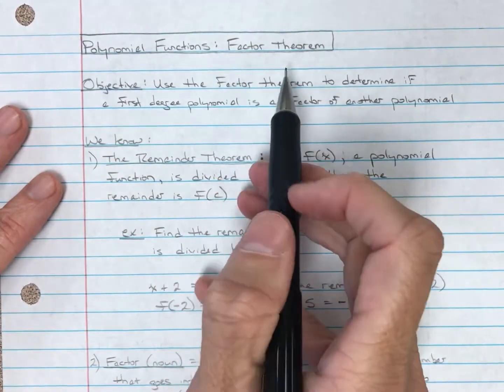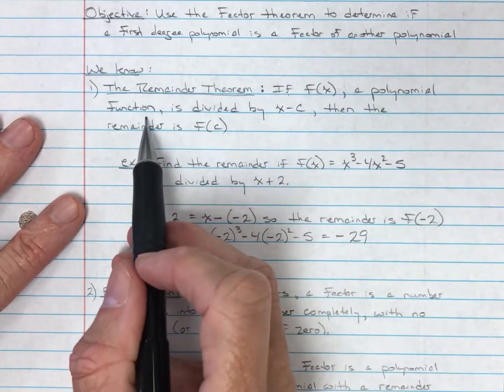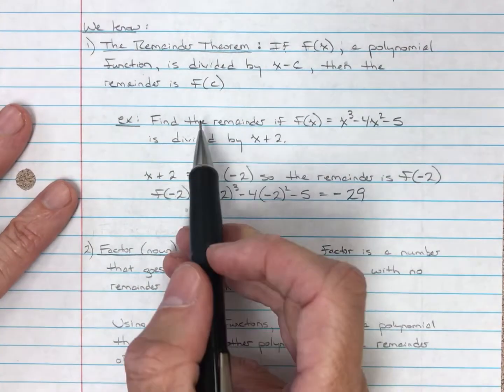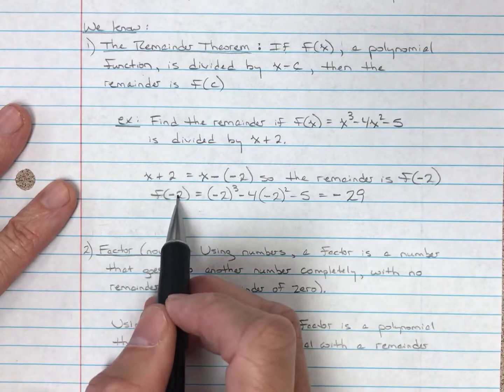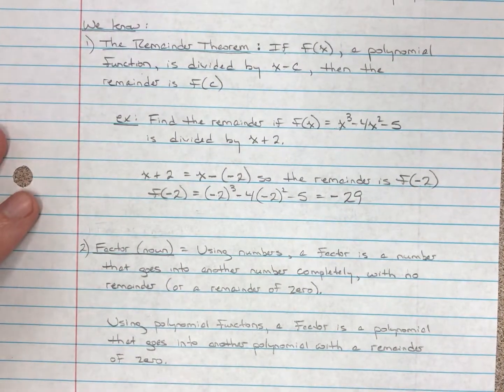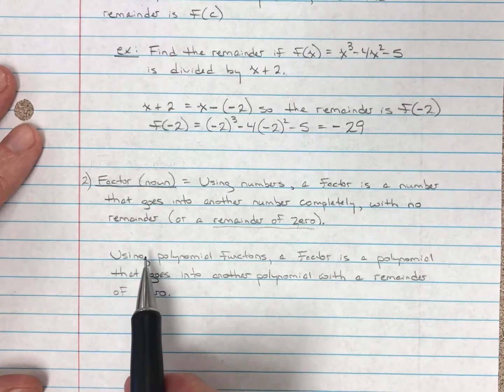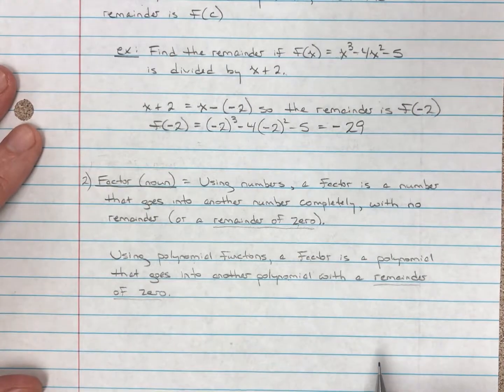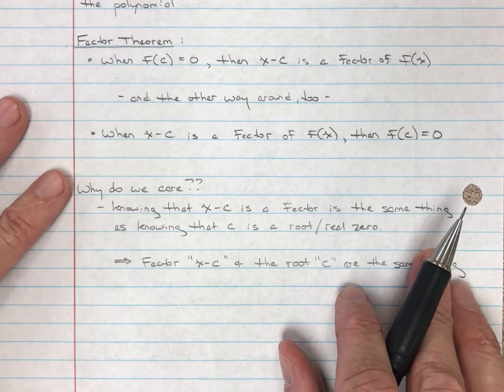Polynomial Functions: Factor Theorem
Objective: Use the Factor Theorem to determine if a first degree polynomial is a factor of another polynomial

Vocabulary: Remainder Theorem, Factor (noun), Factor Theorem